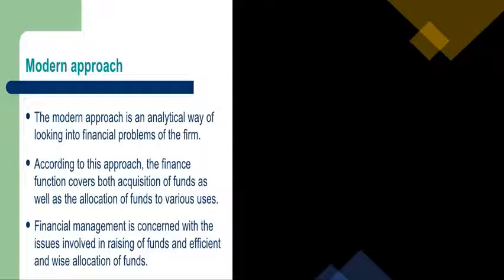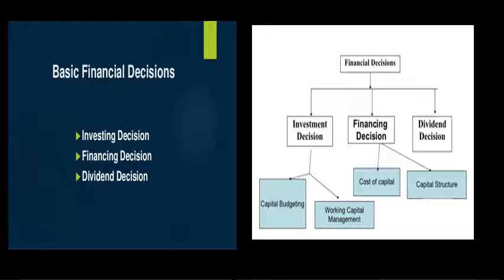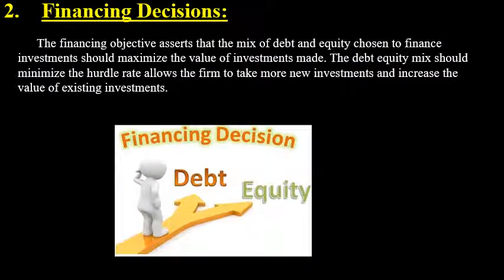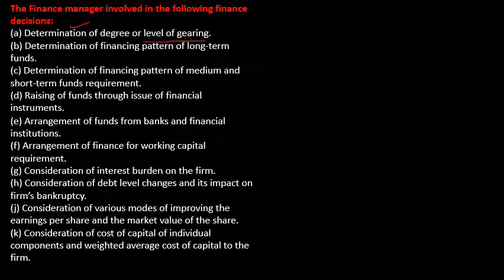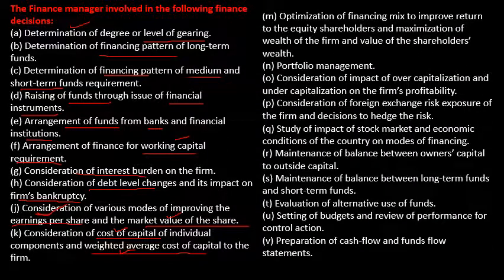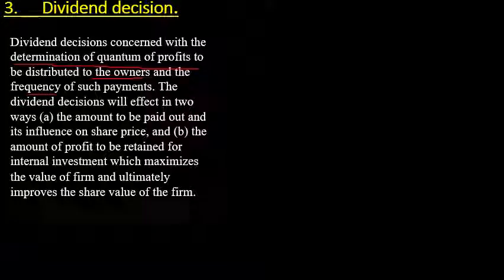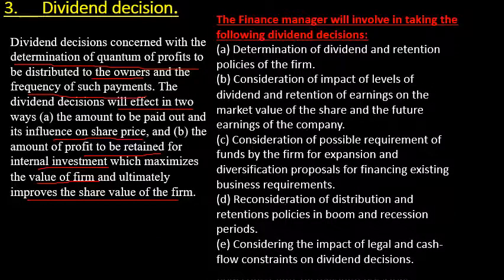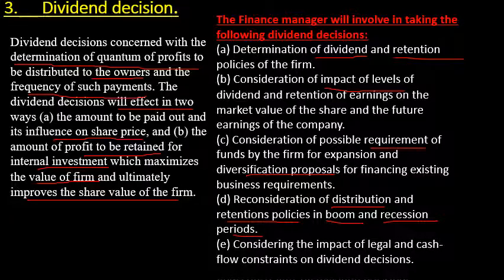Modern approach of financial management